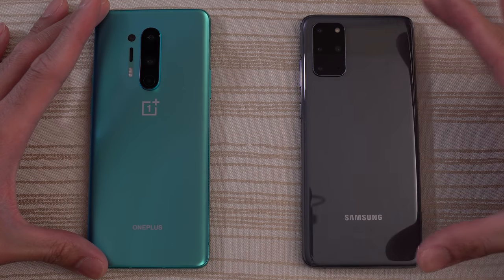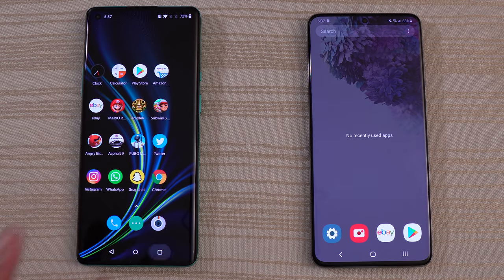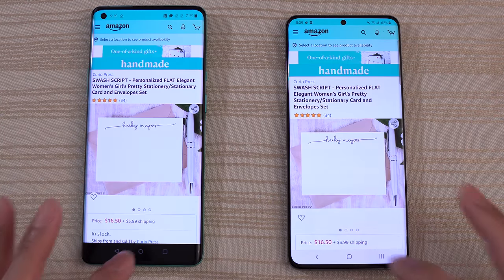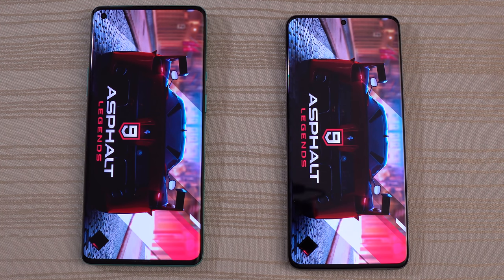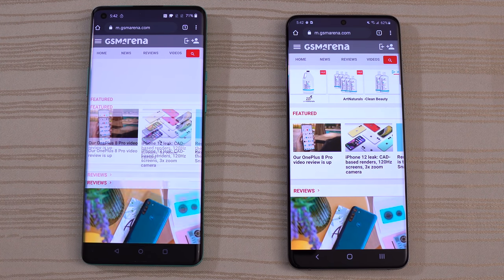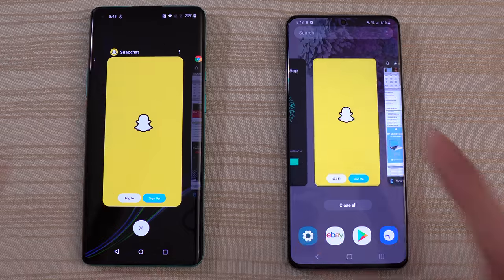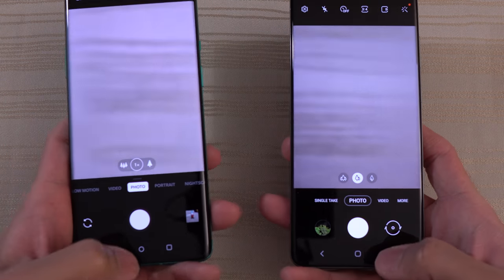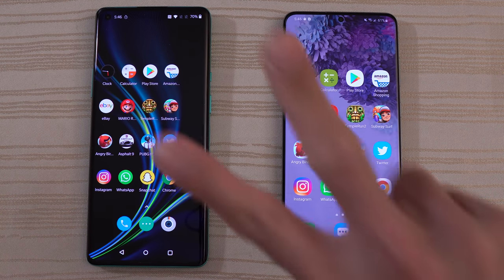OnePlus 8 Pro vs Samsung S20 Plus - Speed Test!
OnePlus 8 Pro vs Samsung Galaxy S20 Plus speed test comparison!

Get the OnePlus 8 Pro here:
International Version
US Version